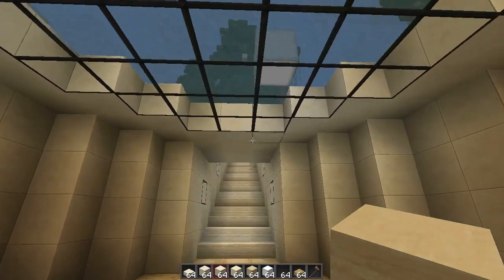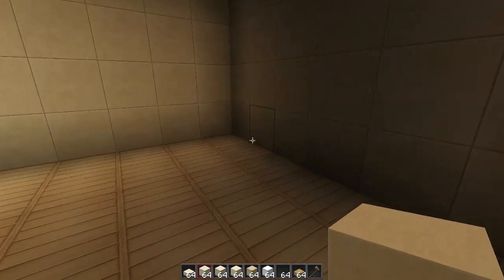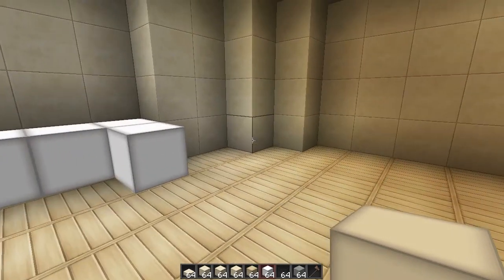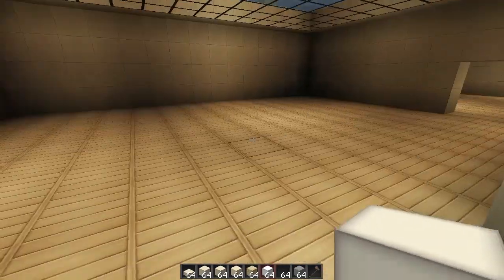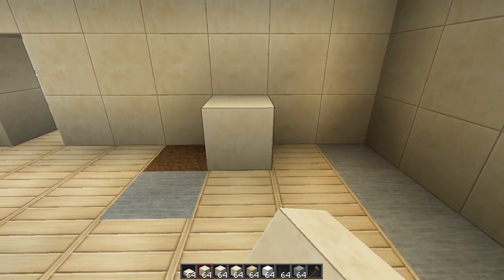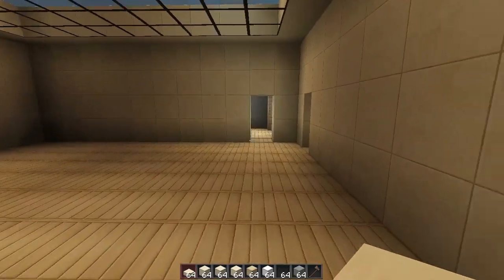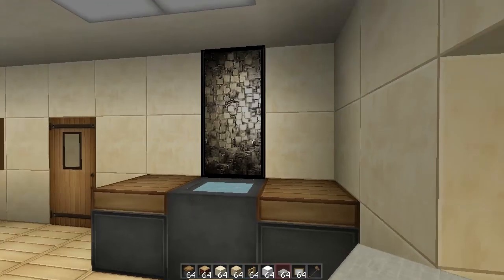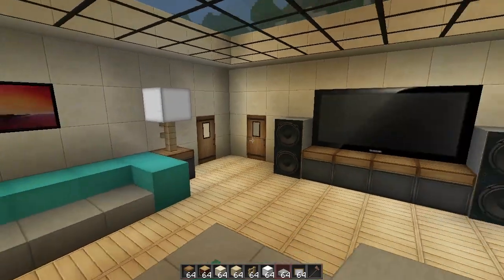The Let's Build Exchange - Underwater House - Part 2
The final part of my underwater build, furnishing and tour! I've been thinking of doing something underwater for a while now, so this is the result.  I kind of want to do another one already! Haha, hope you enjoy!

Map Download on my Channel :]

Texture Pack Link on my Channel!